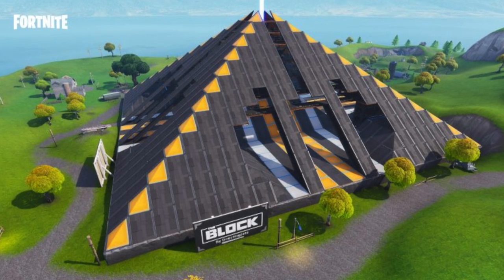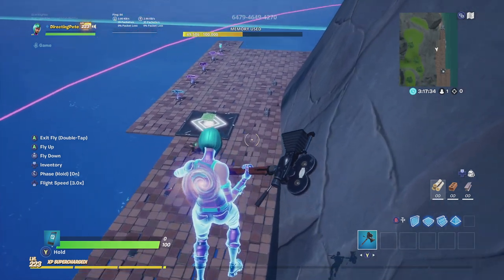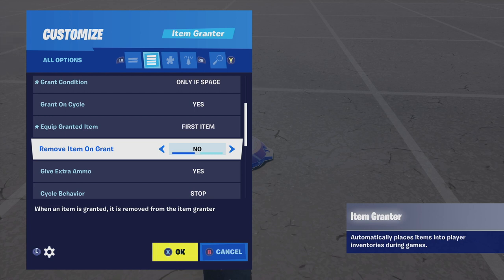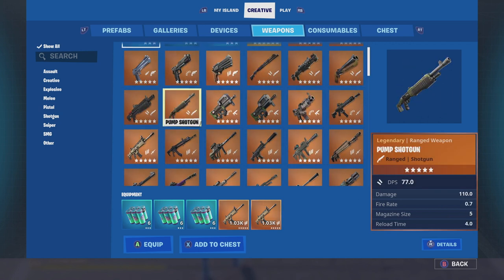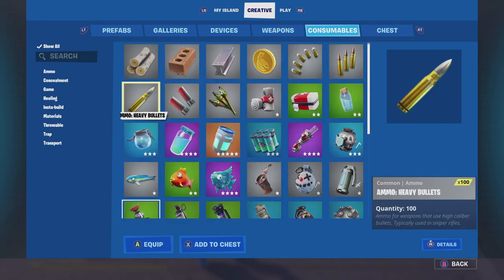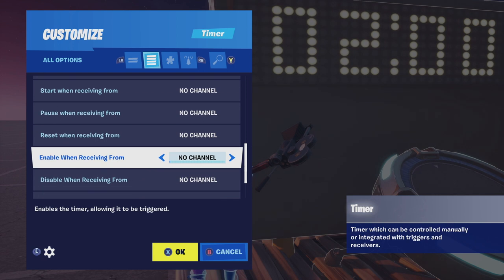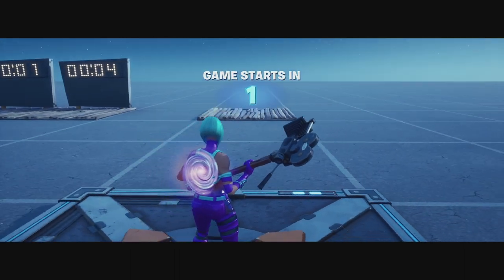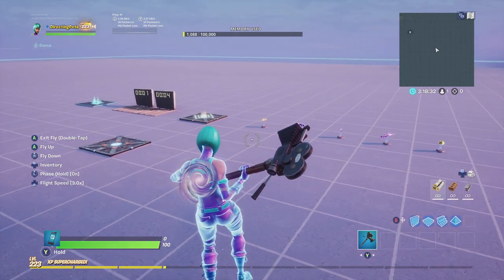The BEST Zone Wars Weapon Load Out System in Fortnite Chapter 2!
This video will break down step by step how to build an advanced weapon loadout in your Zone Wars map in Fortnite Chapter 2 Season 2. I wanted to make sure I covered a lot of the detail that gets overlooked. Click "Show More" for more detail...

Before you begin please feel free to watch the completed published version of my Camp Overlook Zone Wars map.

Camp Overlook Zone Wars: 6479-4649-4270

Weapon Loadout in Zone Wars Tutorial Chapters
0:00 - Before we begin
1:49 - Setting a spawn location
2:49 - Weapon system
6:40 - Creating a delay
8:23 - Creating a Weapon Drop Zone
9:45 - Testing the final result

Want to see me make other tutorials? Please let me know what you want to see next!

- DirectingPete